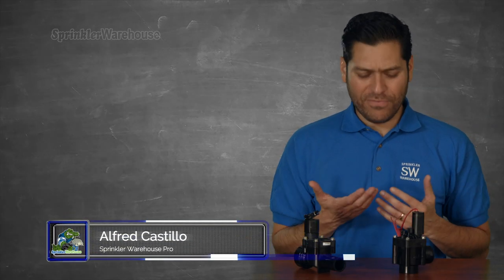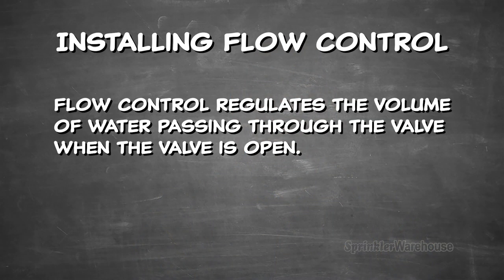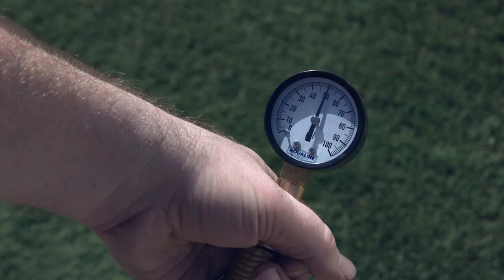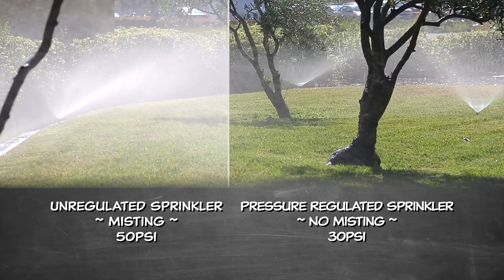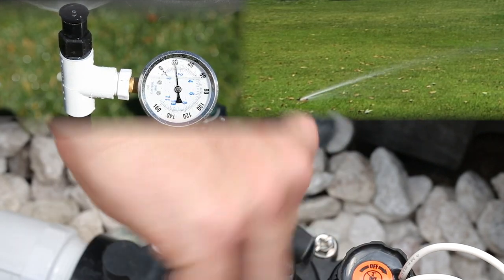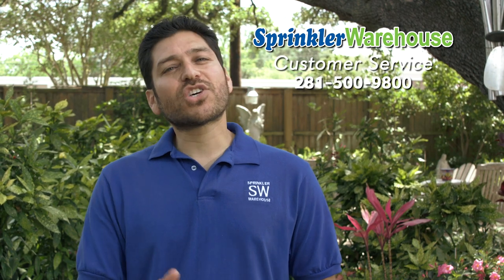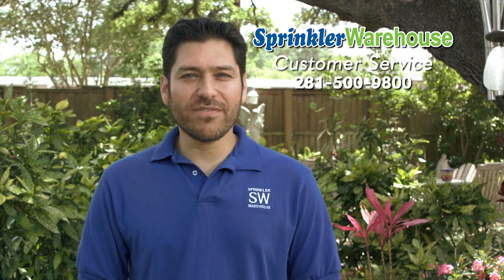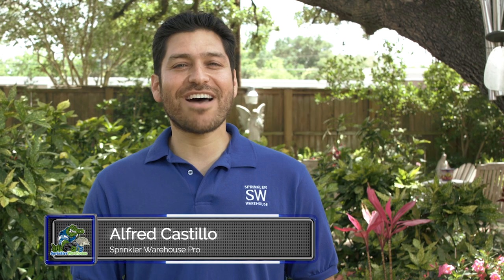Flow Control Valves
Sprinkler Warehouse Pro Alfred explains the ins, outs, and advantages to using flow control valves in your sprinkler system.